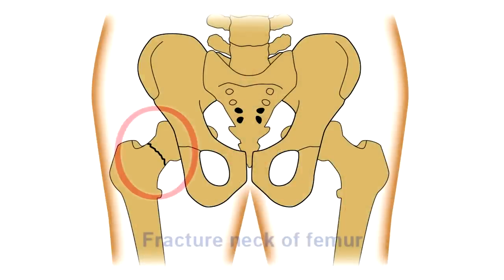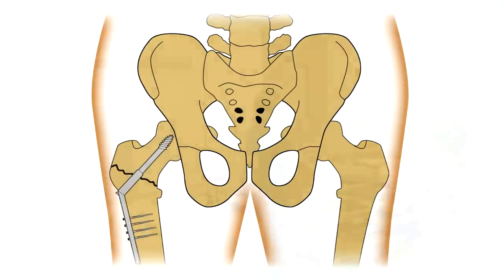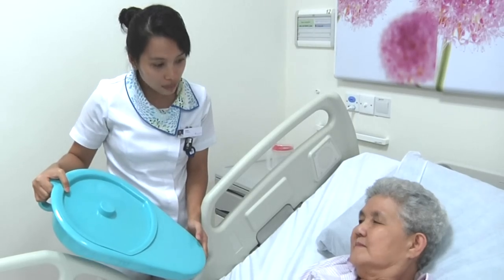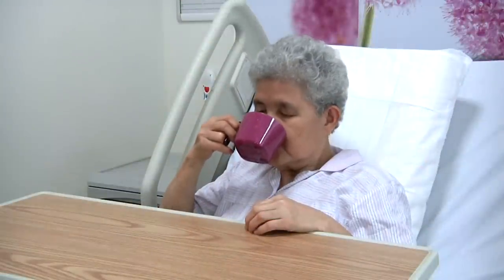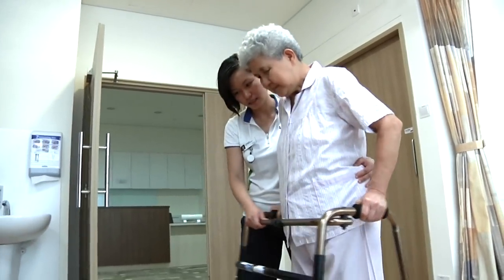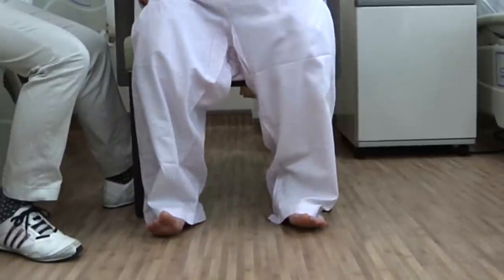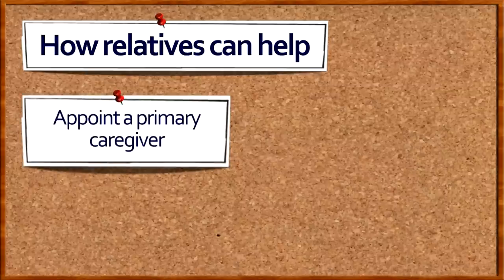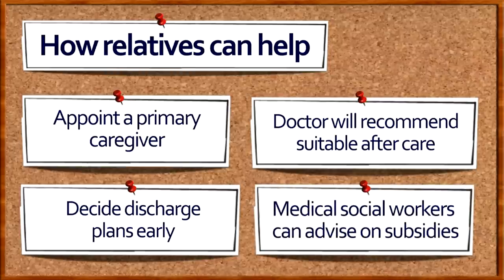KTPH - Patient guide to Hip Fractures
Ever wondered what to expect if you or your loved one is warded because of a hip fracture? Watch this video to find out what happens.